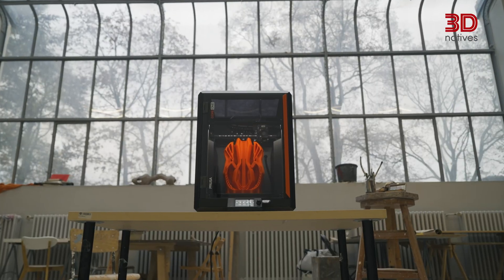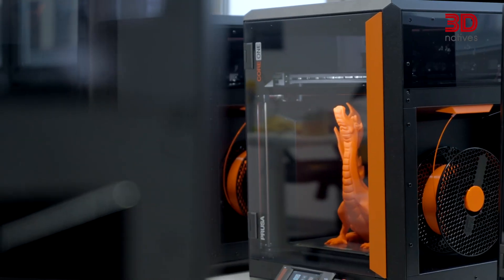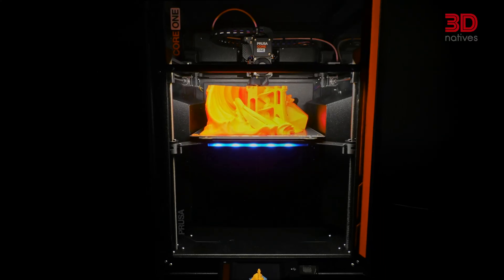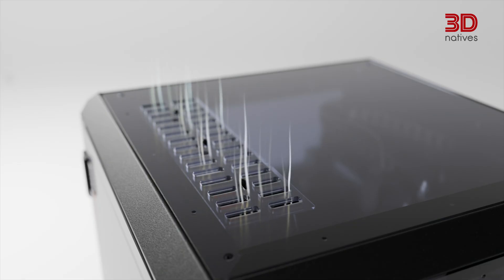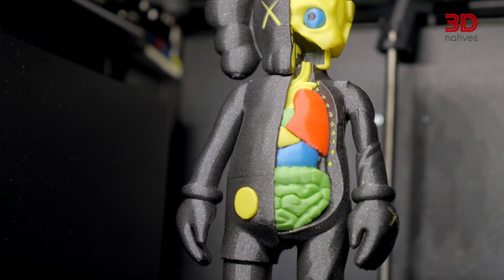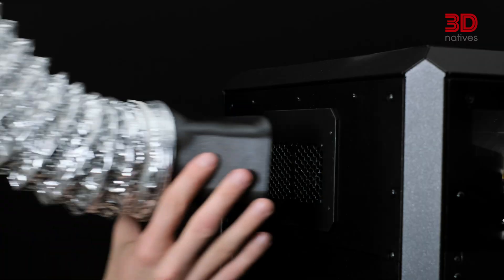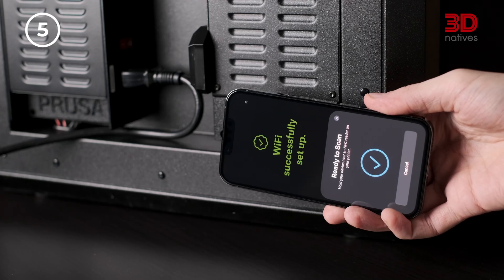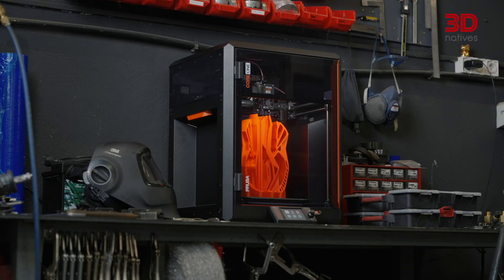Prusa CORE One: Bridging the Gap Between Hobbyist and Professional 3D Printing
🔥 Blurring the line between hobbyist and professional 3D printing.
In this edition of 3D Snapshot, we take a closer look at the Prusa CORE One, Prusa Research’s first fully enclosed CoreXY 3D printer — combining speed, precision, and accessibility in one sleek, award-winning design.

With its temperature-controlled chamber (up to 55°C), upgraded Nextruder, and a fully connected Prusa ecosystem, the CORE One delivers consistent, high-quality results across a wide range of materials, from everyday PLA to engineering-grade polymers.

🏆 Winner of the Red Dot Design Award 2025, the Prusa CORE One redefines what a prosumer 3D printer can be, bridging the gap between desktop convenience and industrial reliability.

Key highlights of the Prusa CORE One:
 • CoreXY motion system for fast, vibration-free printing
 • Enclosed, temperature-controlled build chamber
 • Next-gen Nextruder for precise, high-flow extrusion
 • Seamless integration with Prusa Connect and PrusaLink
 • Automatic calibration and intuitive touchscreen interface

💡 Whether you’re a maker, educator, or engineer, the CORE One proves that advanced 3D printing doesn’t have to be out of reach.

🎥 Watch now and see how Prusa is redefining the future of desktop 3D printing.